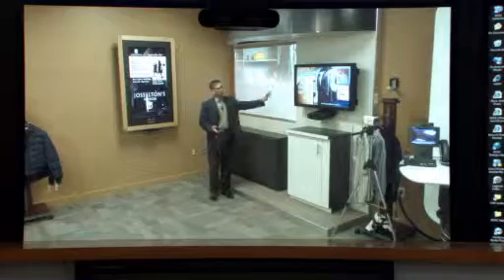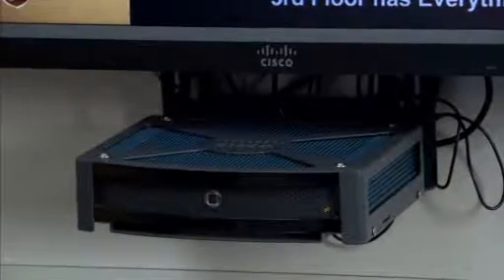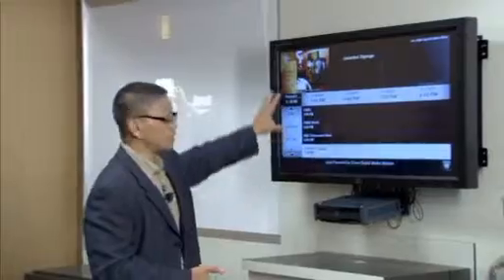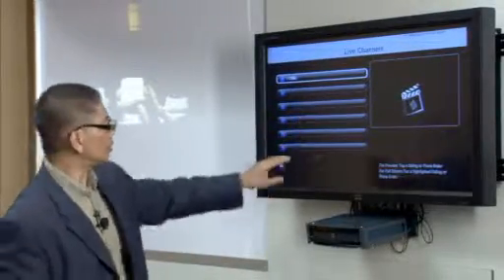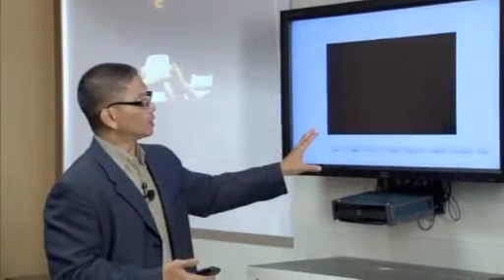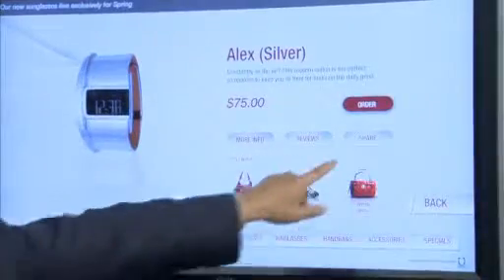BVDC Retail Area 3of6.flv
Business Video Demonstration Center - Retail Area Part 3of6